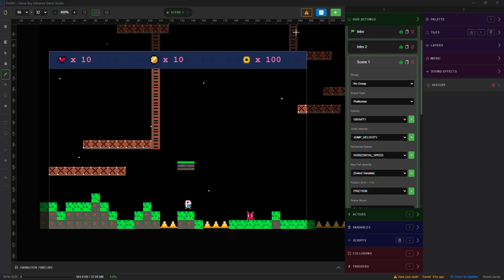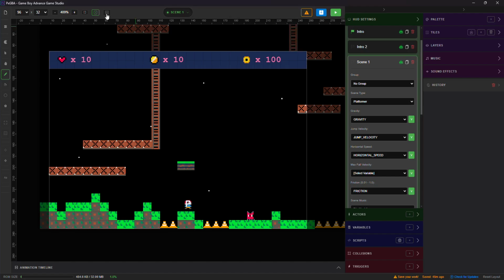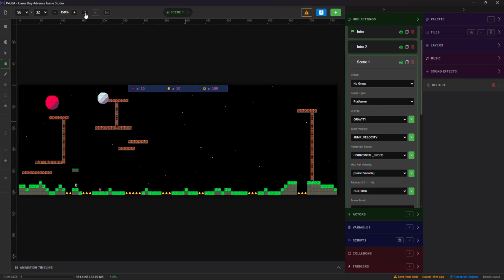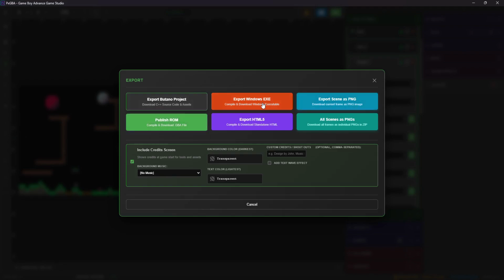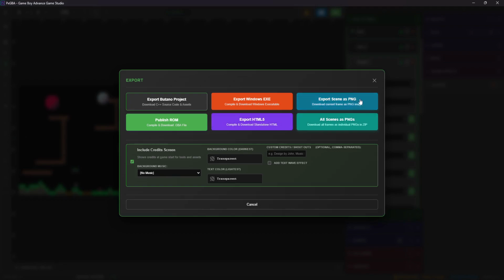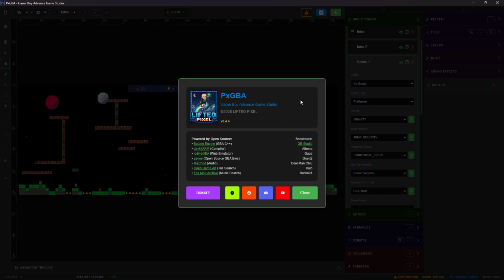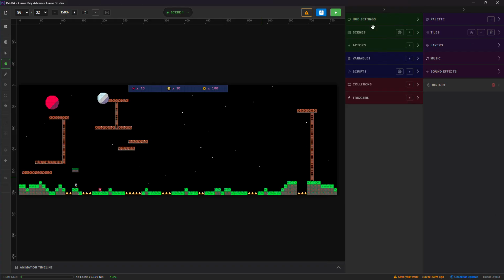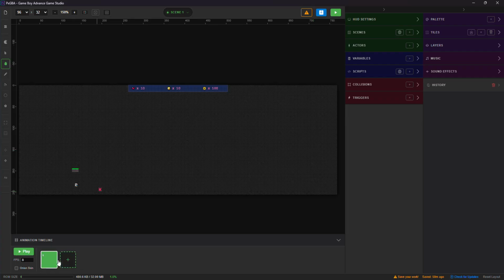14 Main Ui